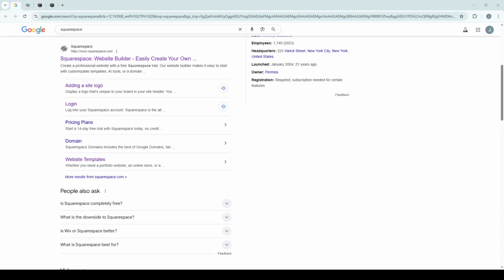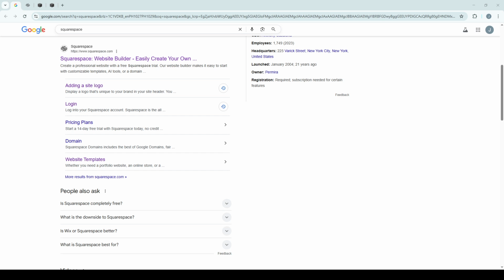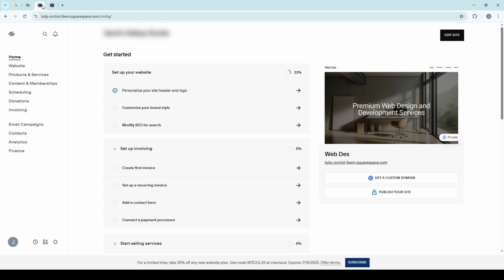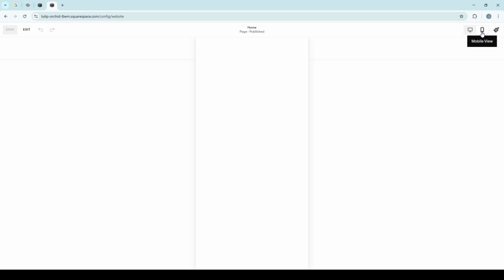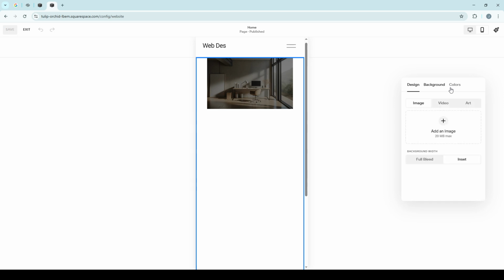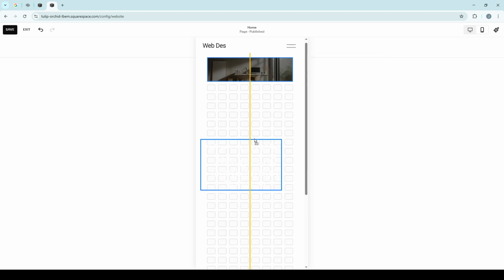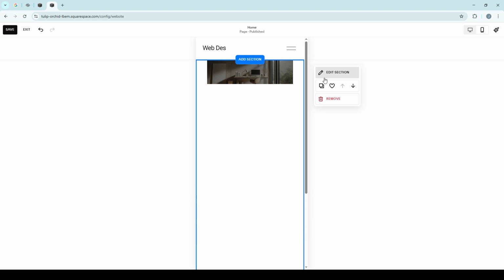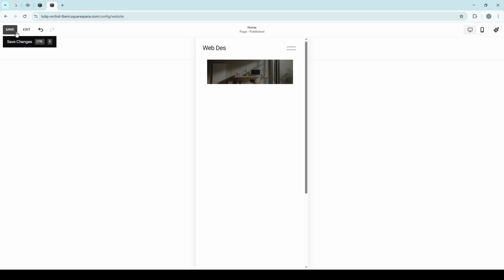How to Edit Squarespace Mobile View [2026 Full Guide]